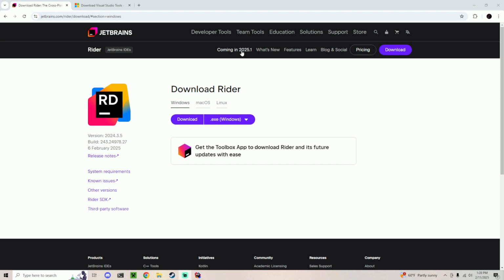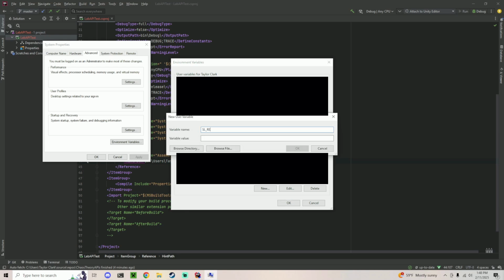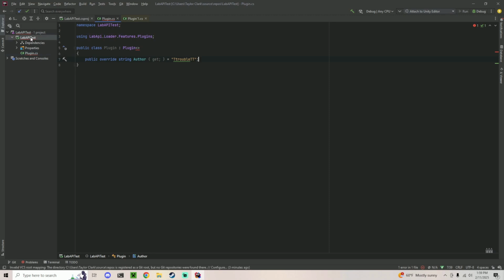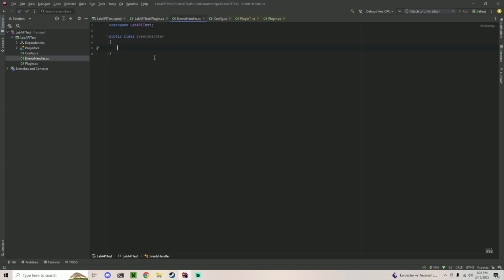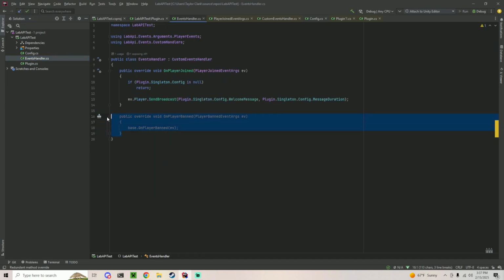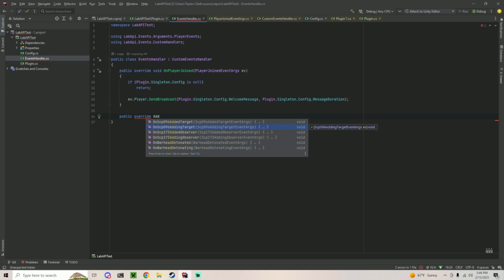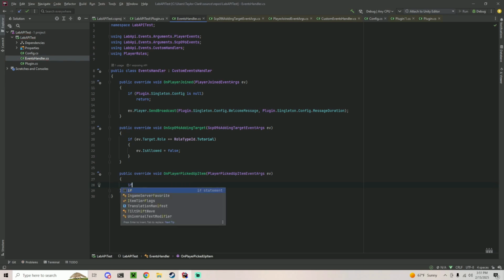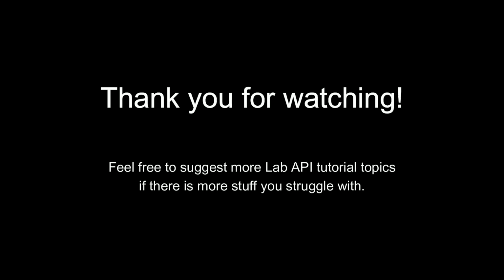SCPSL: Lab API Beginners Setup/Plugin Tutorial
This is a very beginner oriented tutorial for how to make your first Lab API plugin for the game SCP Secret Laboratory. It will go over how to set up your project, your references, making a basic plugin, and how to put it on a server.

This tutorial is aimed at people with very little plugin or coding experience so if your more experienced you will probably find the video a bit more of a drag. You may also find me explaining c# concepts in a very basic way that may not be the most technical way of explaining it. This is to try to not confuse the beginners.

Timestamps
Getting an IDE: 0:00
Setting up your project : 0:34
Project references: 1:31
Getting references option 1 (not preferred): 1:40
Getting references option 2 (preferred): 2:26
Adding references to project option 1 (not preferred): 3:51
Adding references to project option 2 (preferred): 5:42
Adding references to project option 3 (not preferred): 8:30
Lab API xml: 9:20
Plugin setup: 9:52
Events with CustomEventsHandler: 17:45
Events manually (instance based): 23:50
Events manually (static based): 27:28
Events practice/information: 28:13
Setting up server for Lab API: 37:49
Adding plugin to server: 38:46
Setup for testing: 41:07